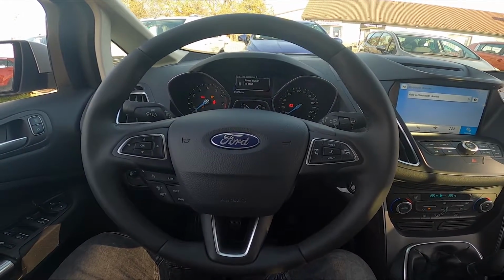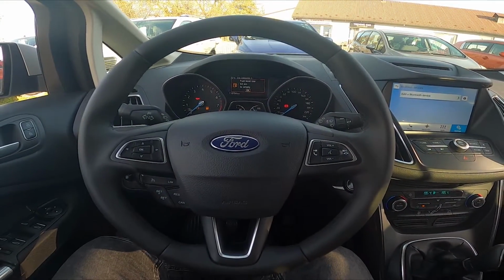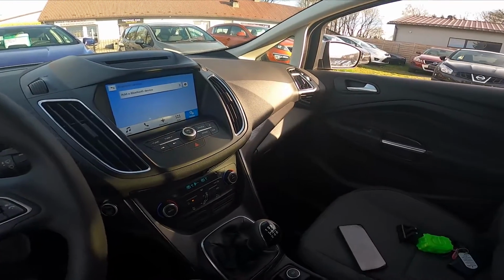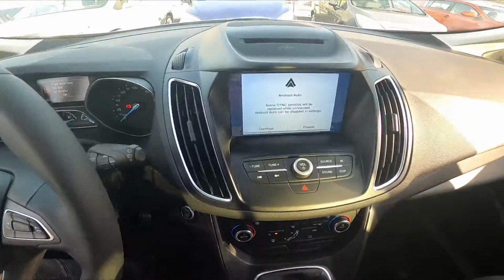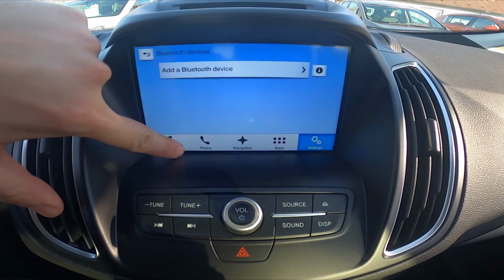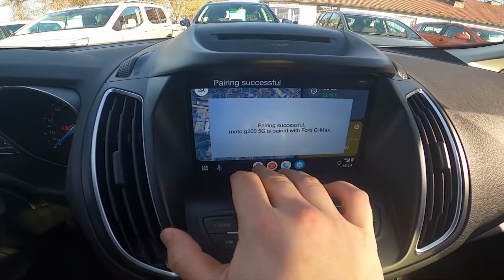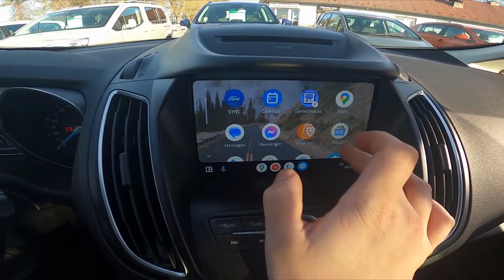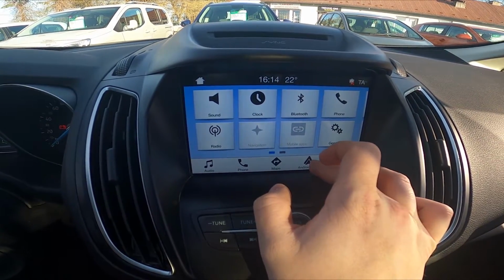How to Use Android Auto, and Apple Car Play in Ford C-MAX II ( 2010 – 2019 ) | Activate Android Auto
Find out more info about Ford C-MAX II ( 2010 – 2019 ) :
Would You like to know how to Enable or Disable Android Auto in the Ford C-MAX II? Thanks to the Android Auto function Your car's display will synchronize with Your Android Smartphone's display. This function helps You maintain and use the car's display while Your Android  Smartphone is connected. Follow the video we've provided above to learn how to better manage Your Ford C-MAX II!

How to Enable Android Auto? How to Disable Android Auto?

Years of Production:

2010, 2011, 2012, 2013, 2014, 2015, 2016, 2017, 2018, 2019

Generation:

 II Generation - ( 2010 – 2019 )

Series:

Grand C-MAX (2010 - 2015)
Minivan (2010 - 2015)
Grand C-MAX Facelifting (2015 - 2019)
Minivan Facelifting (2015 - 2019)